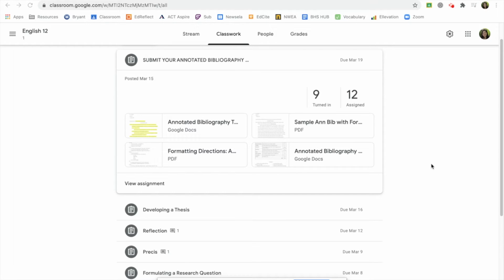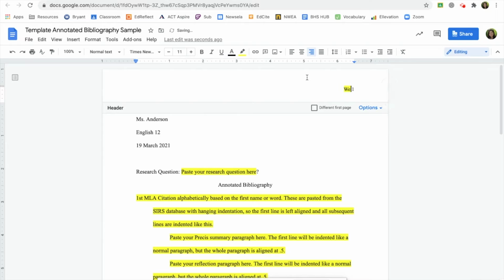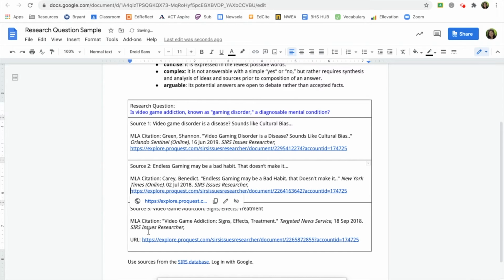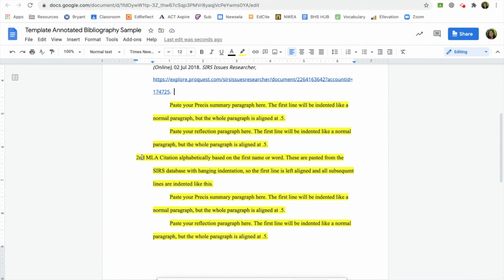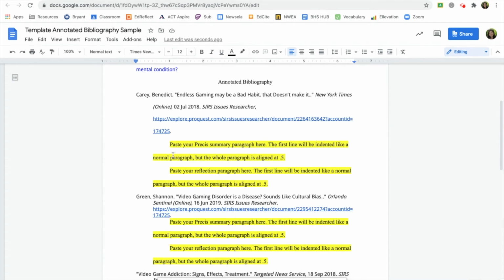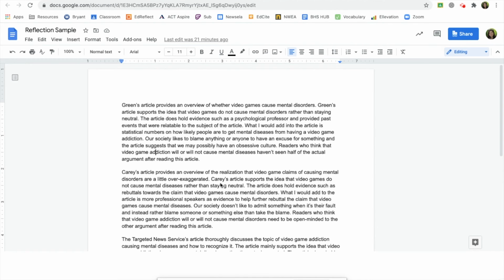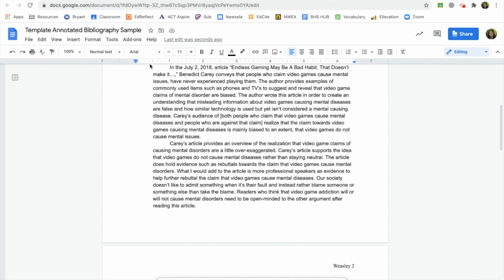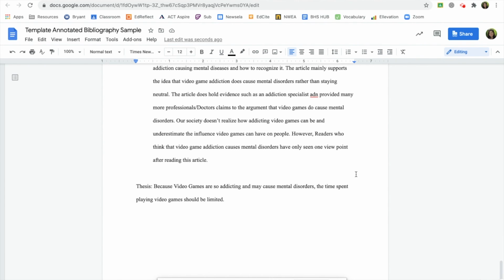Formatting Annotated Bibliography